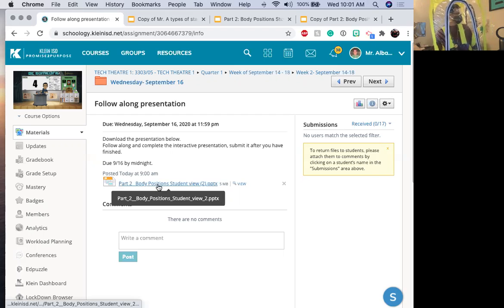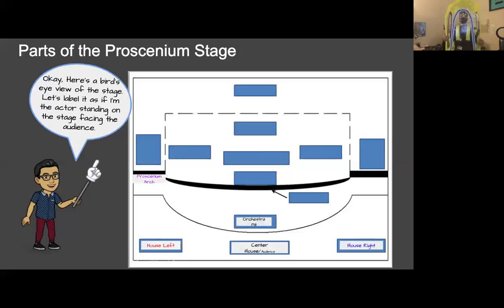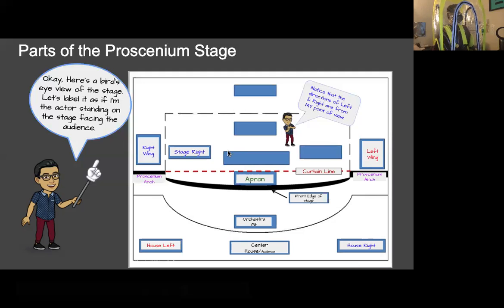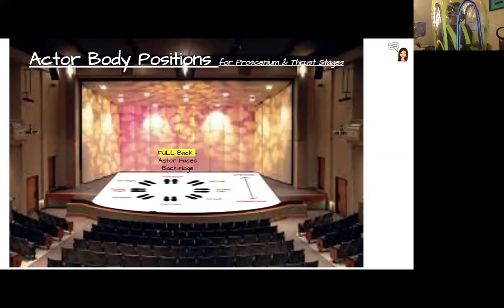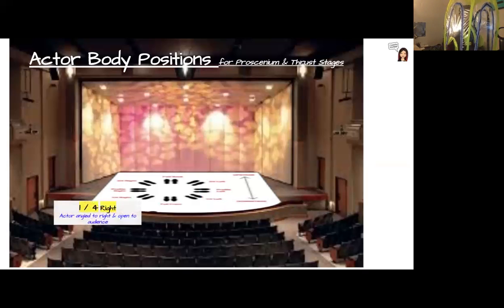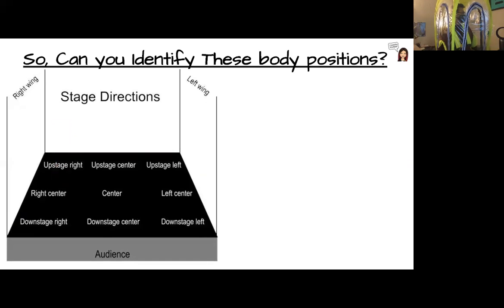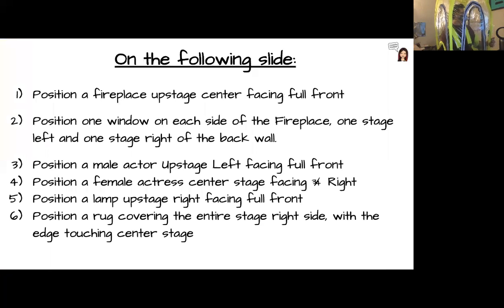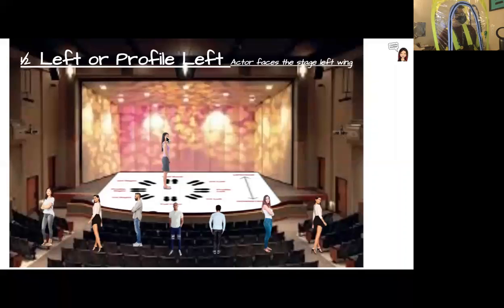Tech Theatre 1 September 16th 2020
For educational use only. Intended for students who missed class and or need to go back to understand a certain concept.